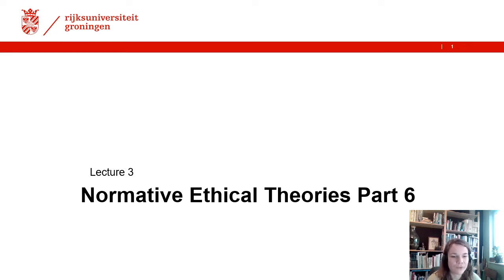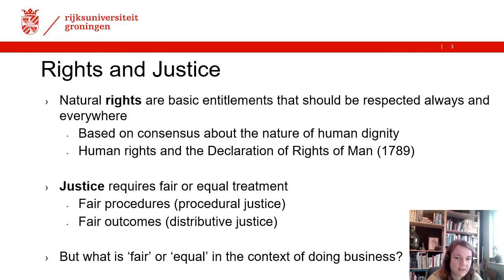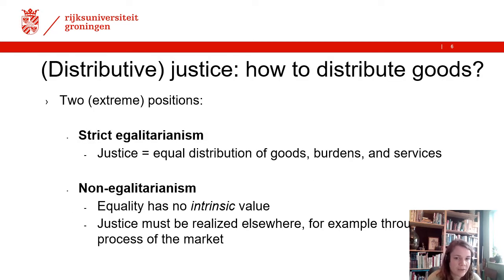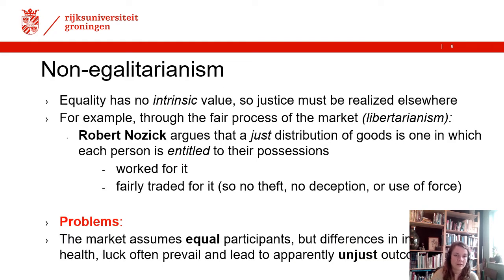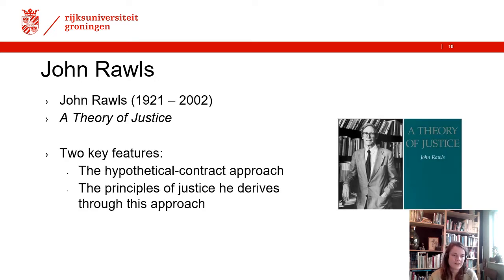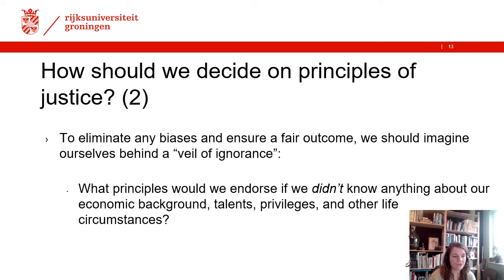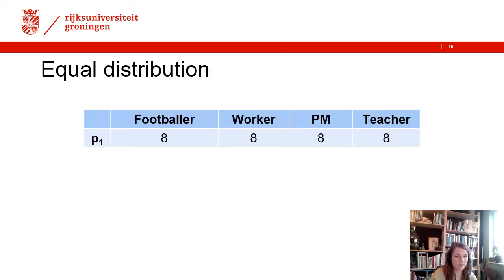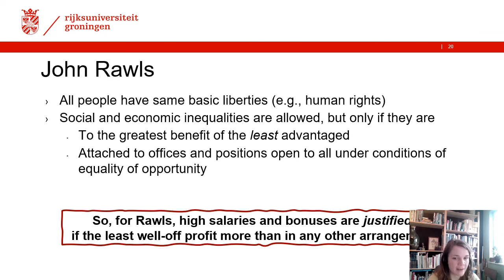Lecture 3 - part 6: Rights and Justice